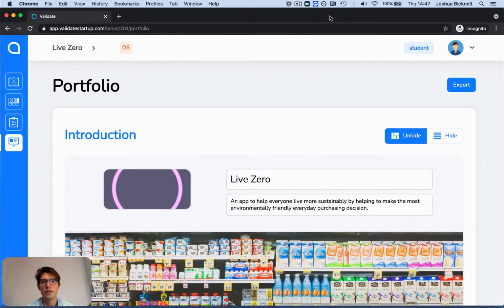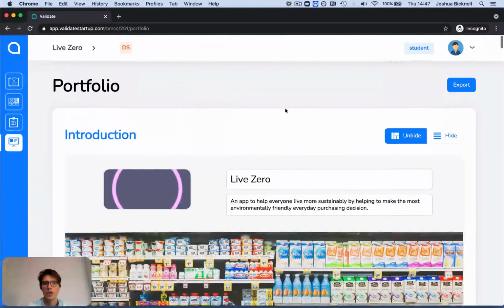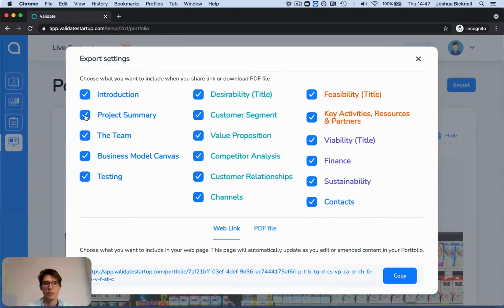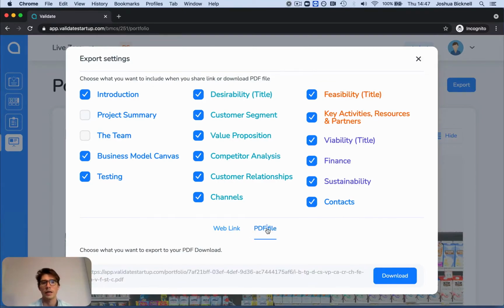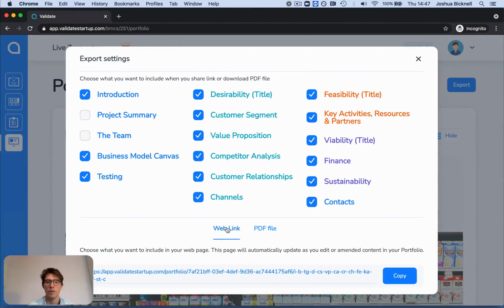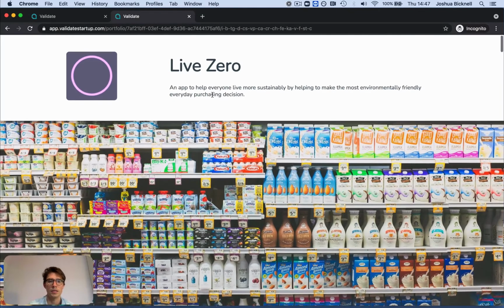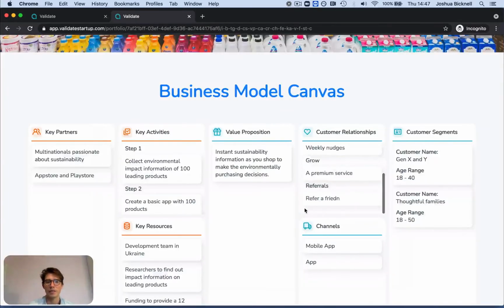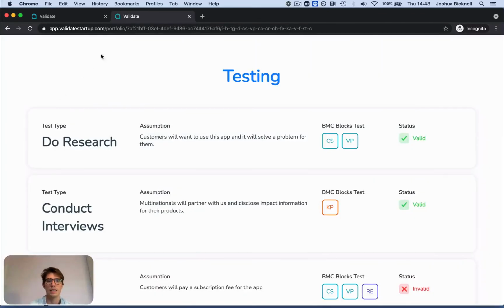SimVenture Validate: Sharing your Portfolio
Explore how to share your portfolio of work in SimVenture Validate.

The portfolio section of SimVenture Validate is automatically populated with the work you've already done in the canvas and testing areas of the platform. There are of course additional fields within the portfolio that allow you to type in extra information and upload images, such as a logo, information about your team, and further details about all the business elements.

It's simple to share your business portfolio, simply click export, untick the sections you wish not to include, and either share as a web link or download as a PDF.